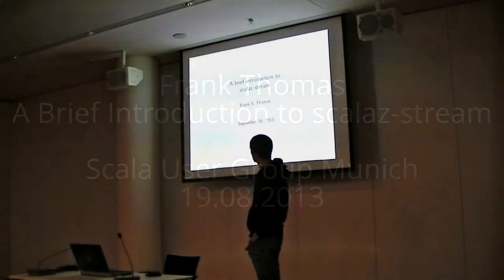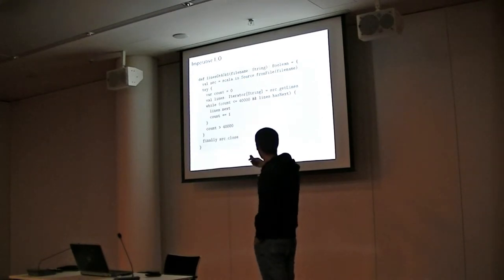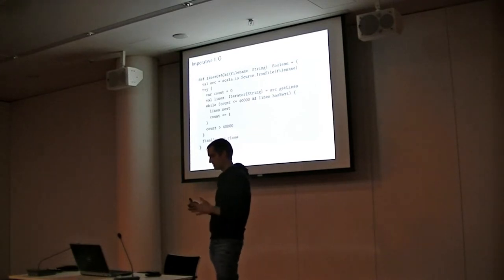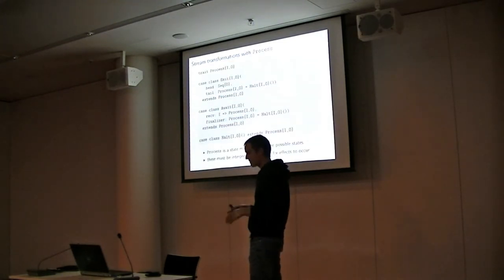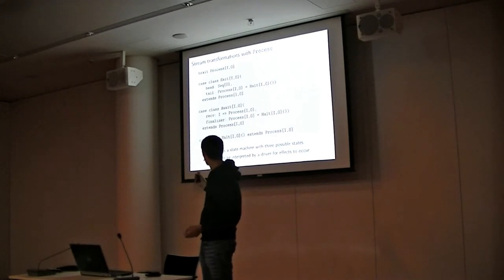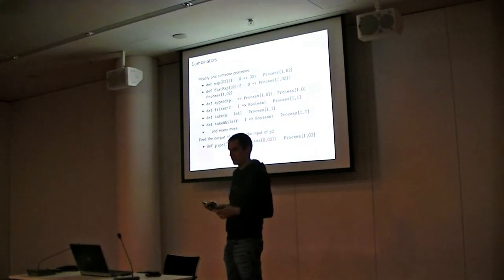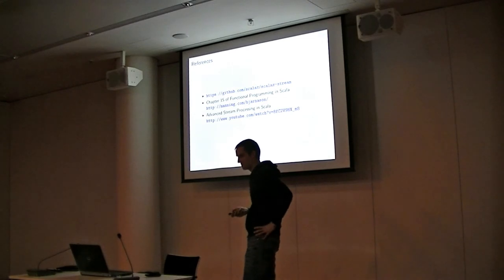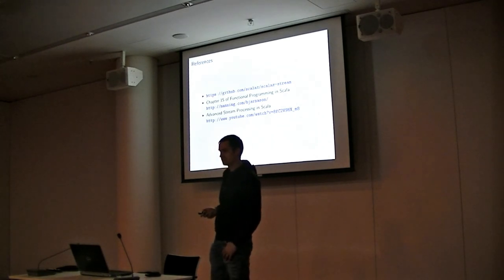Frank Thomas: A Brief Introduction to scalaz-stream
Lightning talk about scalaz-stream, a compositional, streaming I/O library for Scala.

Scala User Group Munich
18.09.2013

Hosted by Süddeutsche Zeitung